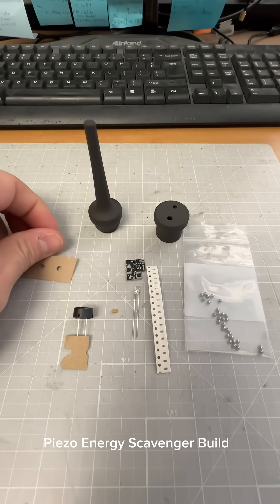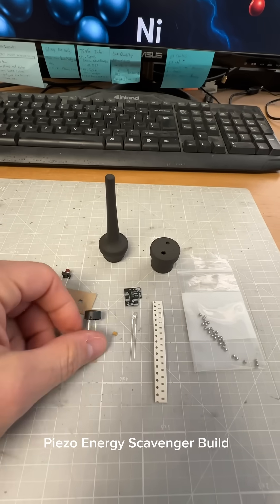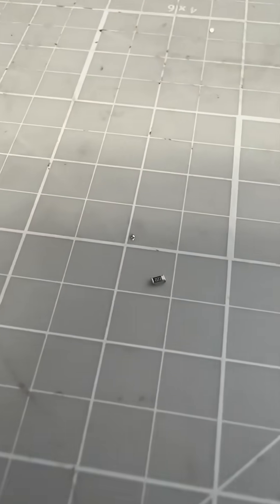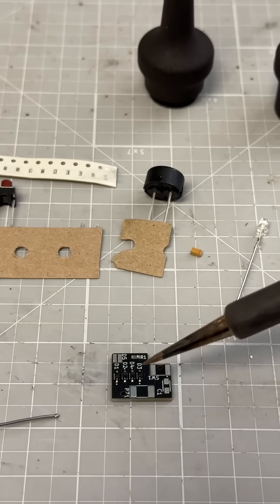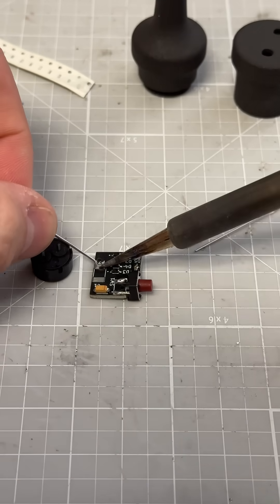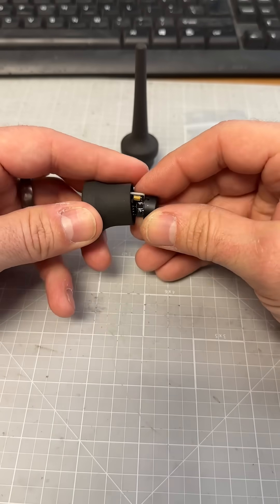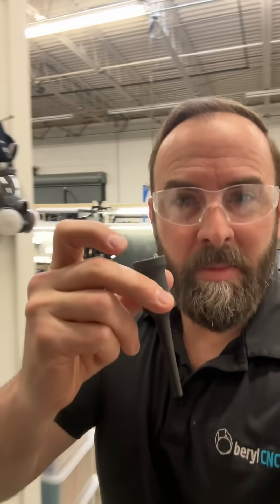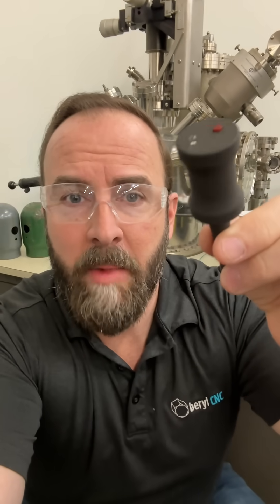Piezo Energy Scavenger STEM Kit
The printed circuit boards are ready for the piezo STEM kit! Let’s build one. We’re trying to find a proper home for this board before we finish the documentation and product packaging. Let me know your thoughts on a) should we let the user solder the parts? b) what age groups should this be for? There are small parts. We’d like to include a few experiments to build intuition on piezo energy scavenging so you or your child could understand this technology and invent your own new products from a realistic frame of reference.

If you’re interested in one please visit aquaco2.com and send an inquiry. Educators are welcome and we can help with related curriculum. This would be really cool for a science class!